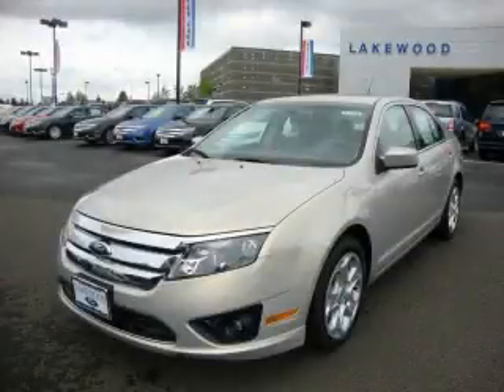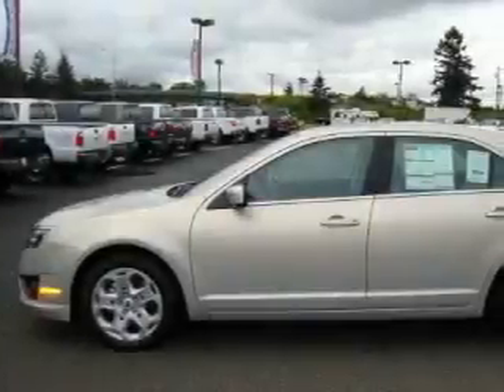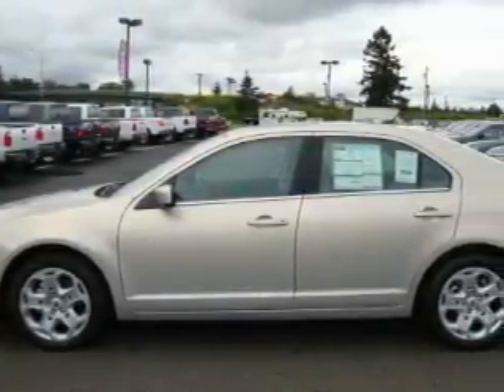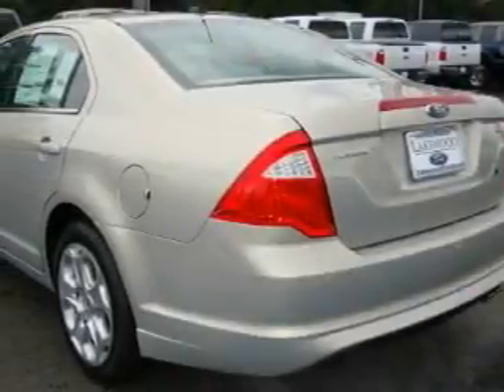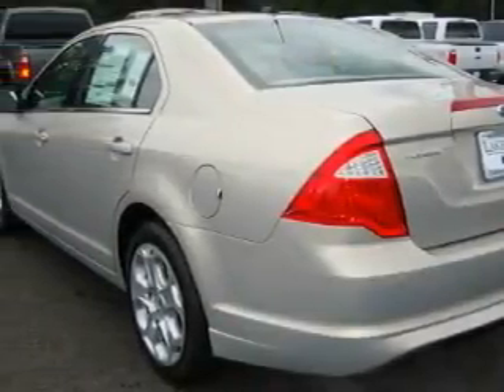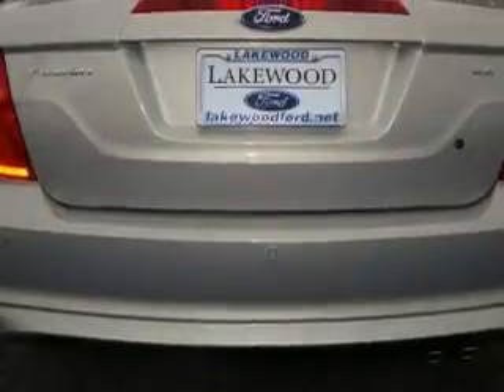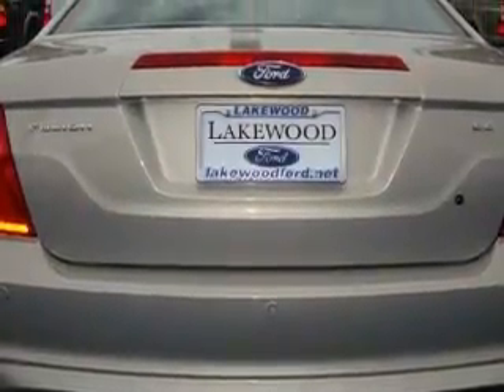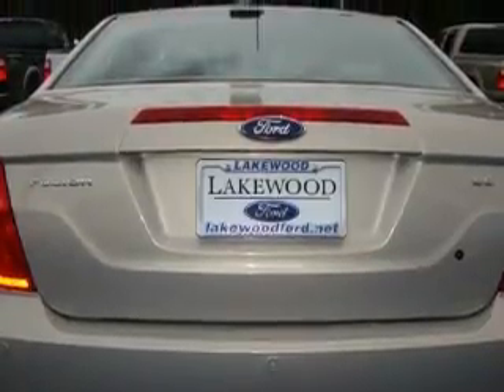2010 Ford Fusion Tacoma WA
Year: 2010
 Make: Ford
 Model: Fusion
 Engine: 2.5L I4
 Trans.: Automatic
 Exterior: Smokestone
 Miles: 25
 Interior: Light Stone

 2010 Ford Fusion Lakewood WA